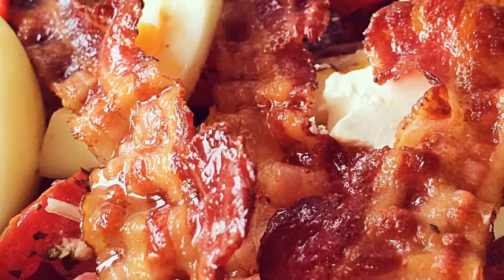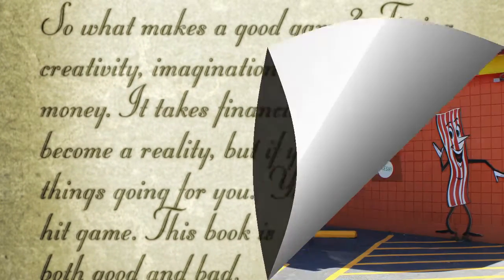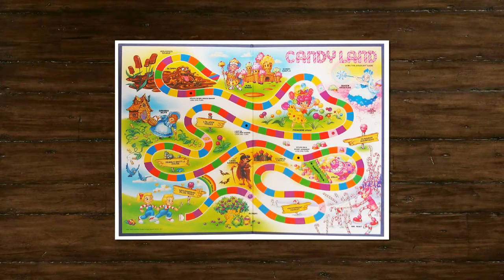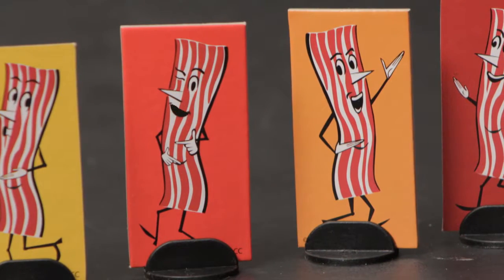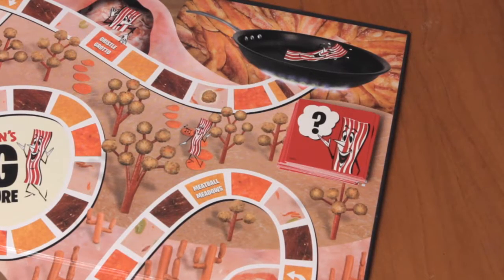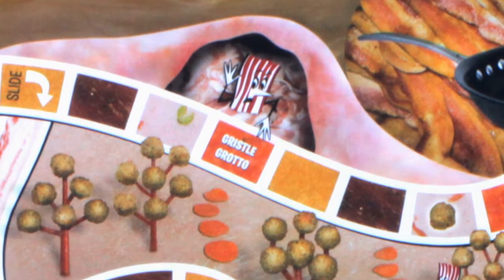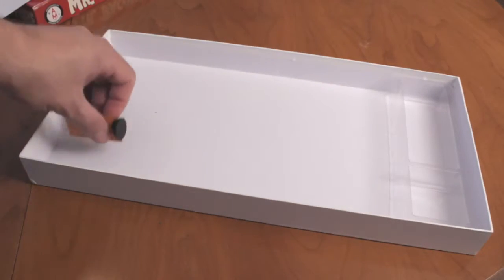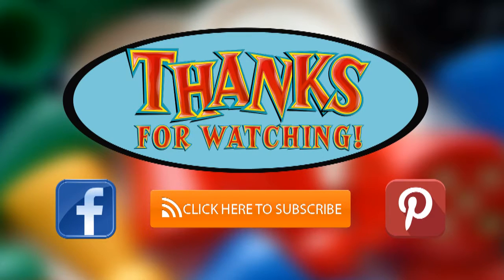Mr. Bacon's Big Adventure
Take a stroll through Baconland, it's a magical meat wonderland and the winner gets to be fried in it's own fat. Enjoy!